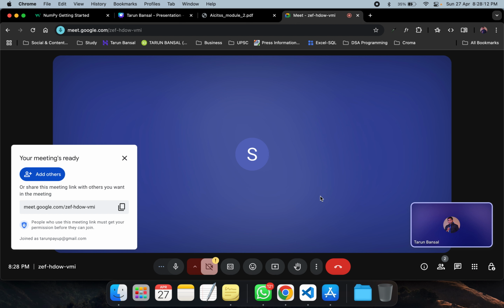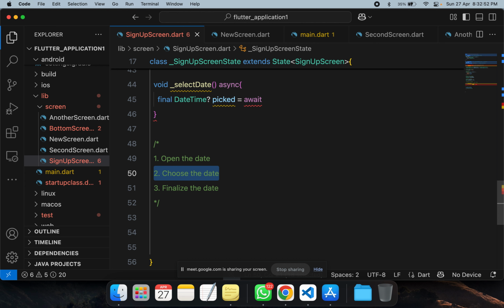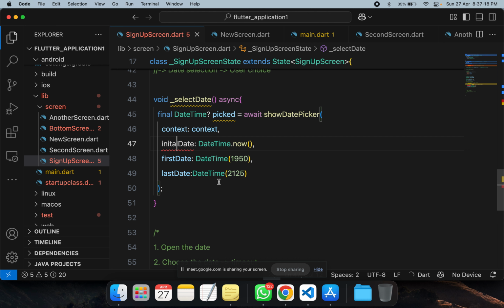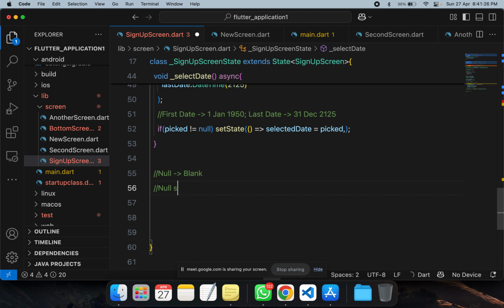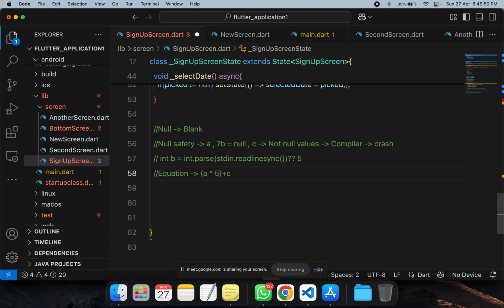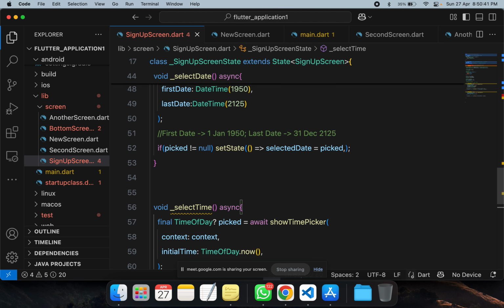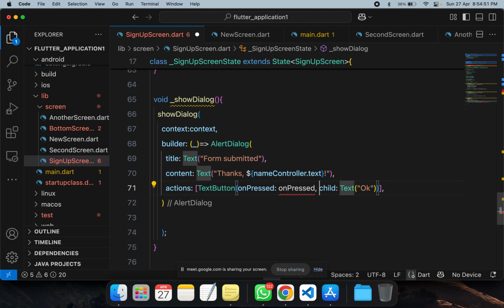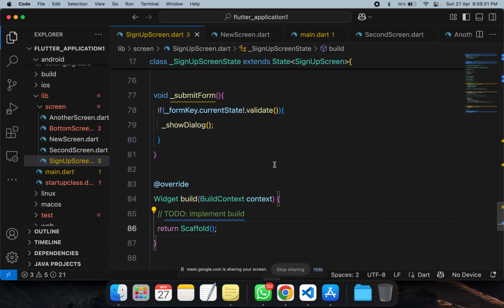Flutter - Building of Signup Screen - Part 2 - Text Field, Switch, Date Picker, Time and other